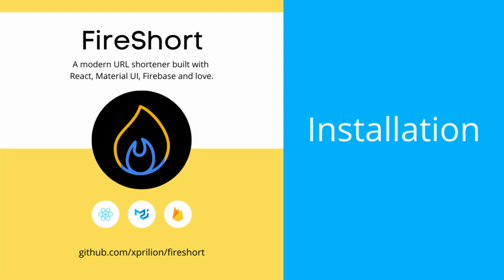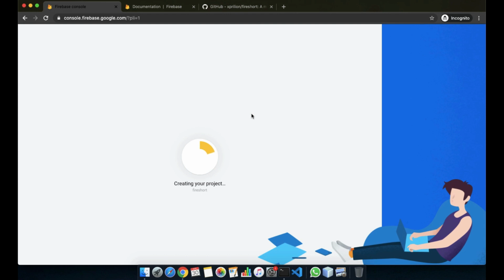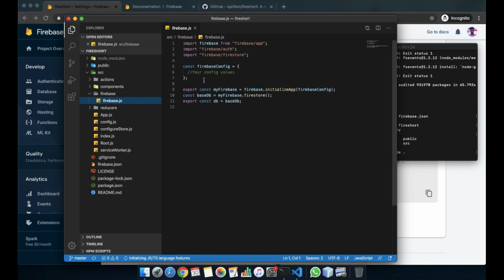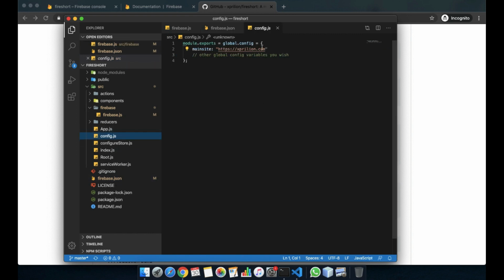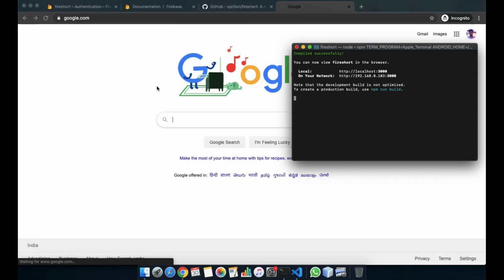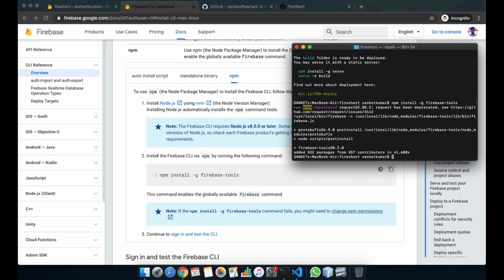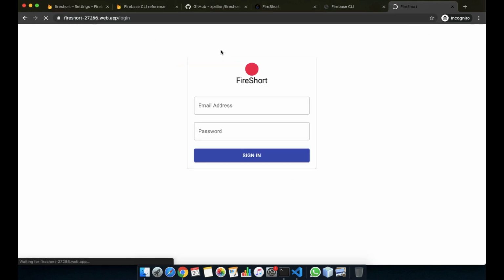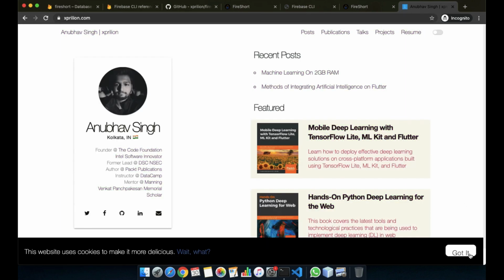FireShort Setup Guide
This video walks you through the installation steps of FireShort.

FireShort is an open-source, self-hosted, modern URL shortener built with React, Material UI and Firebase.

Features of FireShort:
1. Self Hosted using Firebase (Free plan)
2. Admin Panel for link management
3. Domain Customizable to anything you wish
4. Modern, Material UI (we all love this!)
5. Actively under development

Feedback, issues, PRs are always welcome!